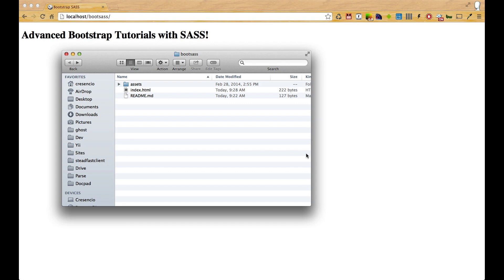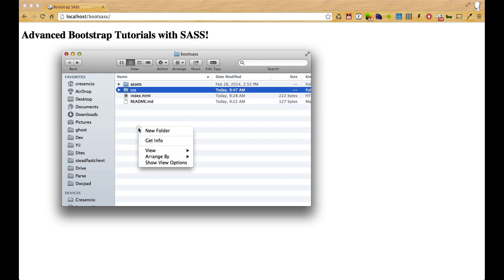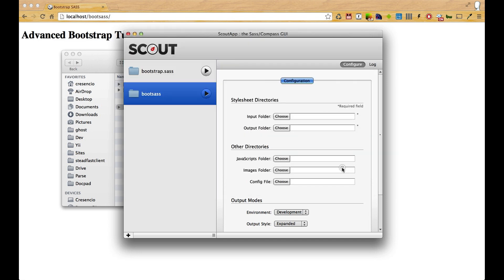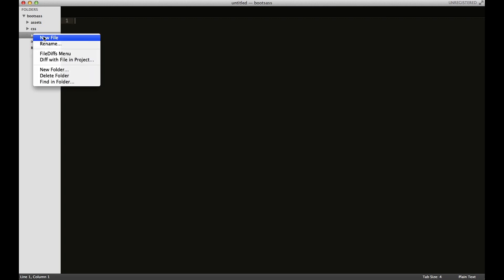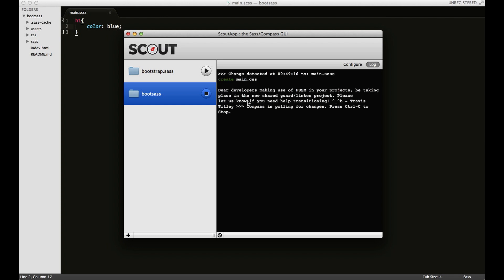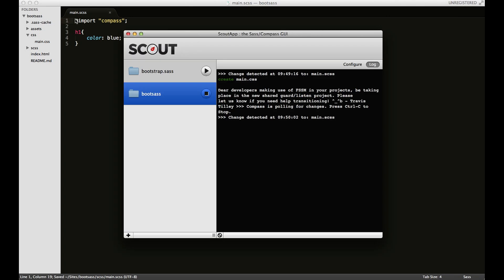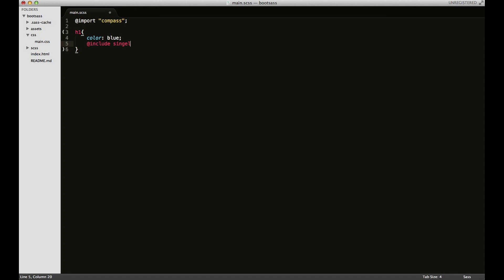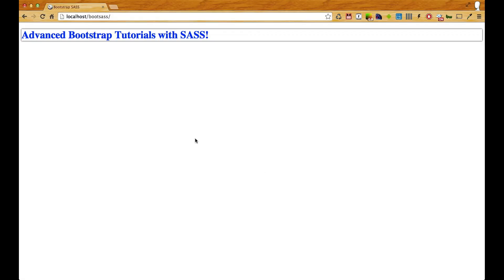Advanced Bootstrap Tutorials - 2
In this video we set up our project in Scout.